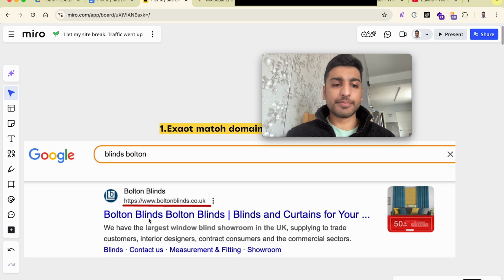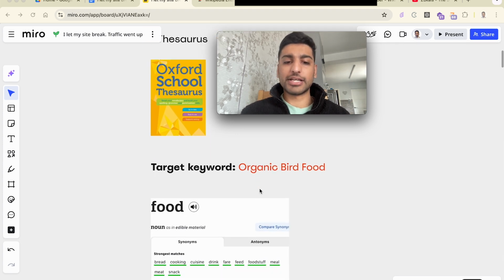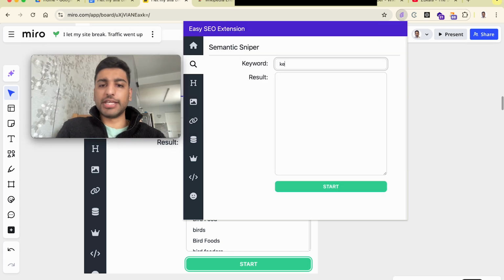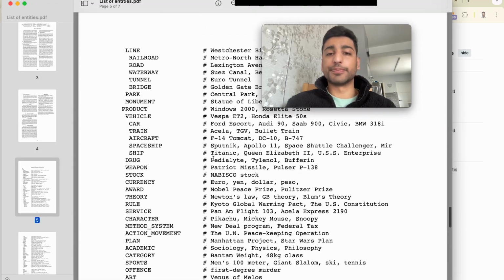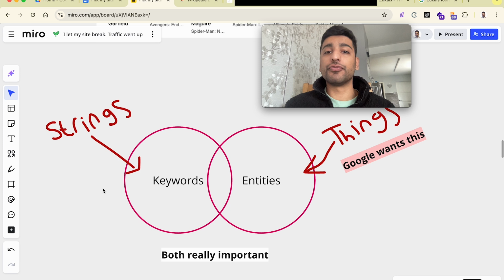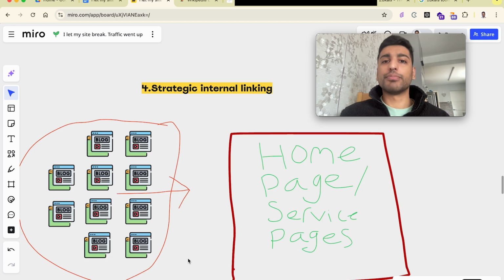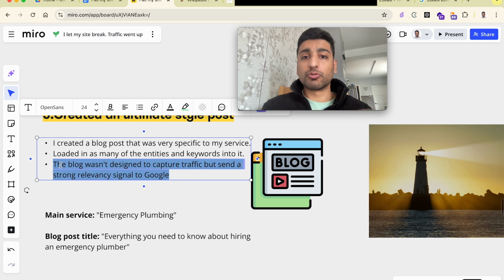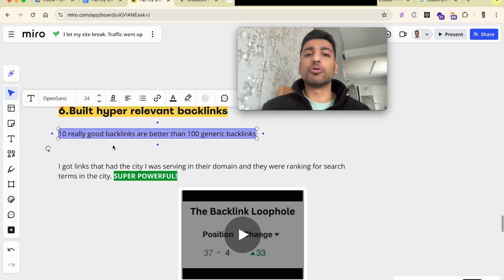I Abandoned my Broken Website & Traffic Exploded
My website looks like complete rubbish, just a blank page with walls of ugly text. No design. No structure. Yet somehow, my traffic keeps EXPLODING.
Meanwhile, you're obsessing over perfect design, chasing meaningless SEO scores, and stressing over every Google Search Console notification... but seeing minimal growth (or worse, watching your rankings drop).